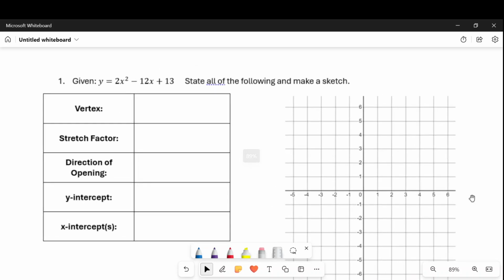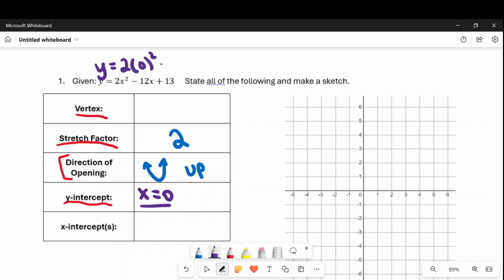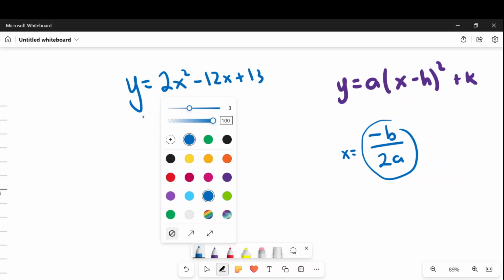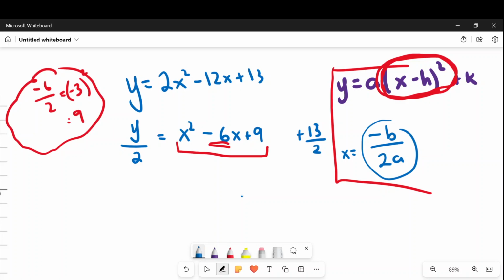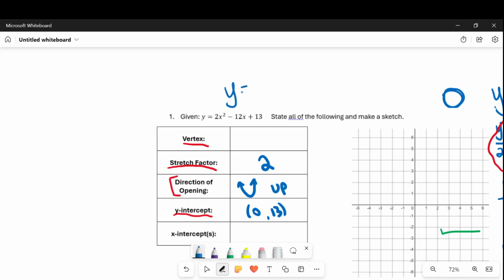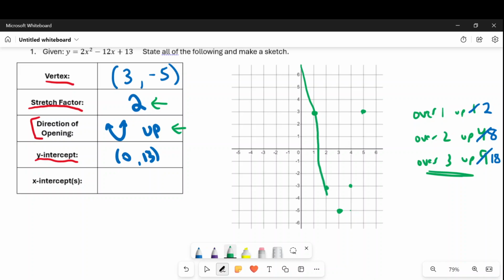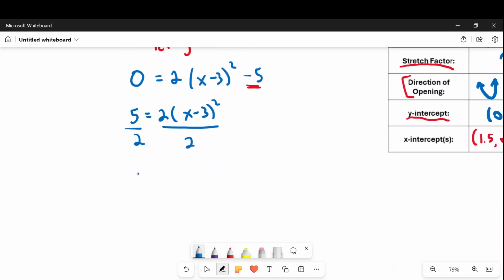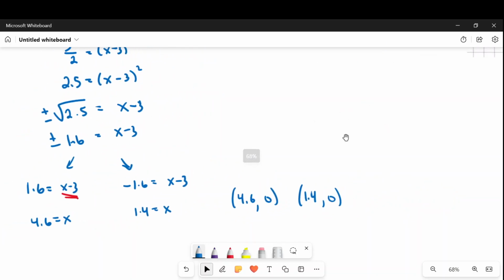Quadratic Relations: Vertex Form (Big PIcture 2)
Given a quadratic relation in standard form, can  you find the vertex, the stretch factor, the direction of opening, and the intercepts?  You also will be converting the question into vertex form and sketching.